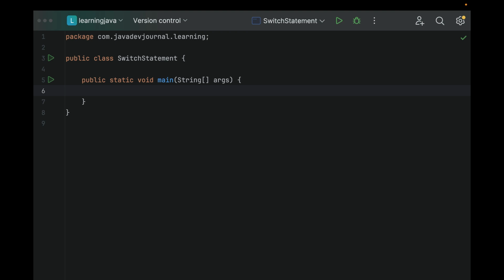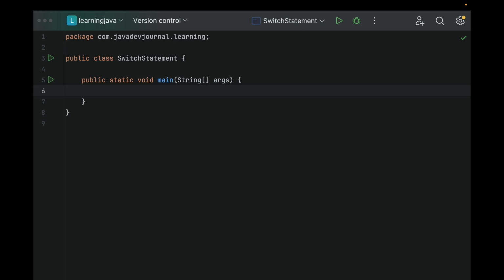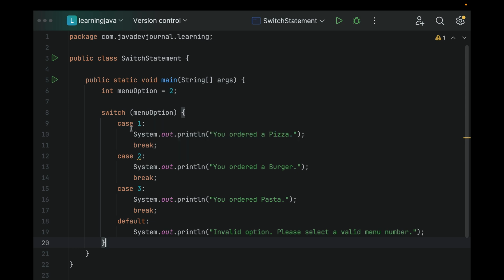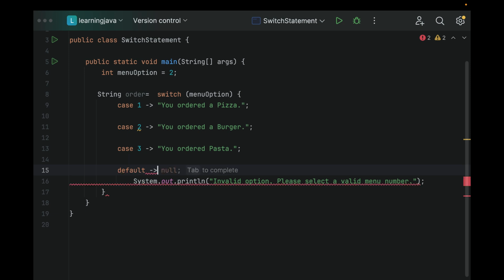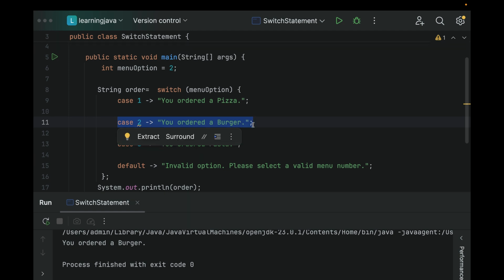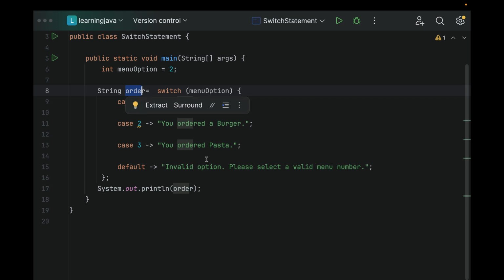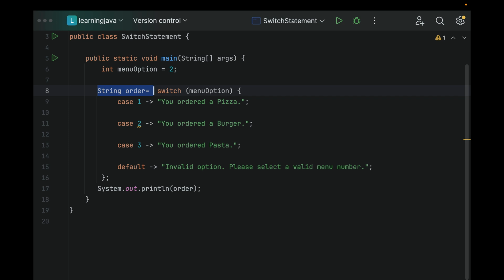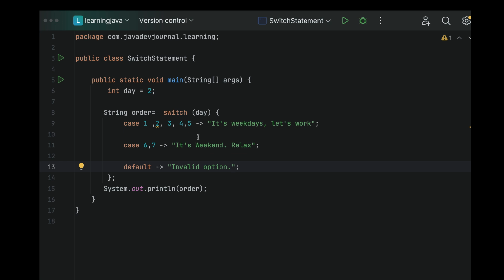✅ #16 What’s New in Java Switch? | Switch Statement vs Switch Expression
In this Java tutorial, we explore the new and improved switch statement and how Java has enhanced its functionality with switch expressions. Learn how these changes make your code more concise, readable, and powerful!

🚀 What You’ll Learn:
✅ Traditional switch statement vs modern switch expressions
✅ New features like multiple case labels & return values
✅ Practical coding examples to understand the improvements
✅ Common mistakes to avoid while using switch expressions

If you're learning Java or want to upgrade your coding skills with the latest features, this tutorial is for you!